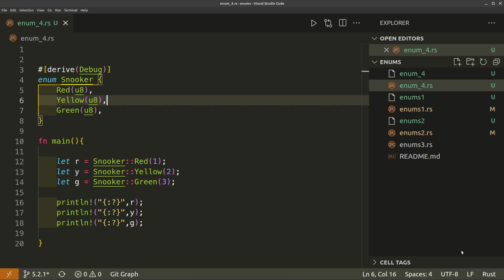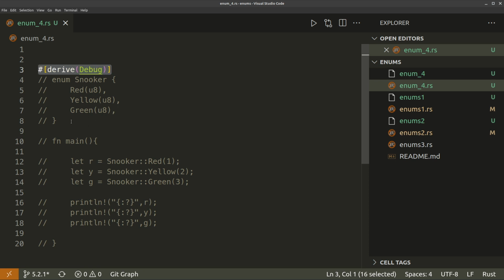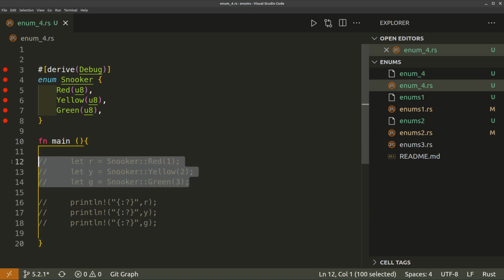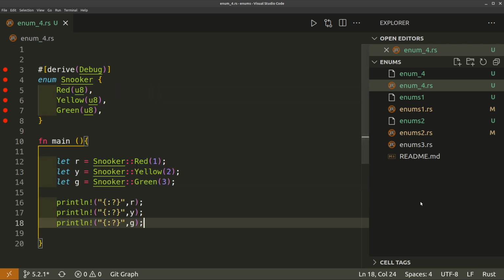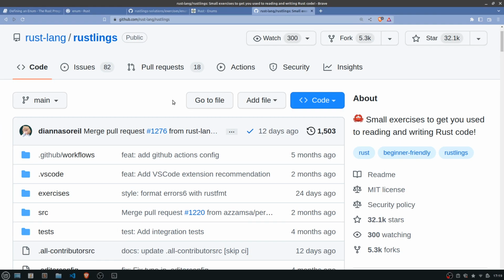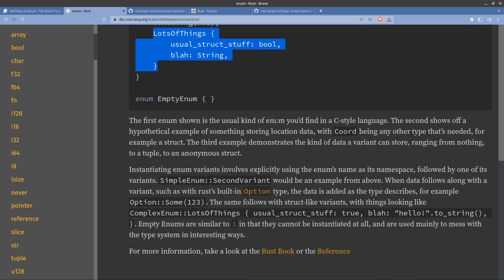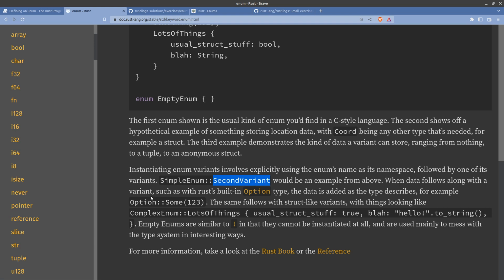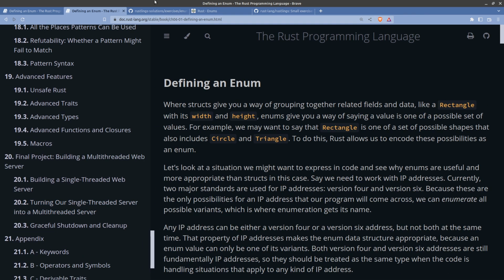enums and rustlings | Rust Language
Tutorial Introducing enums using a basic "snooker ball values" example, and some code examples in rust available to download and install as "rustlings" - "Small exercises to get you used to reading and writing Rust code!"